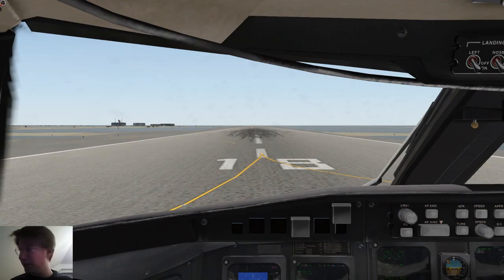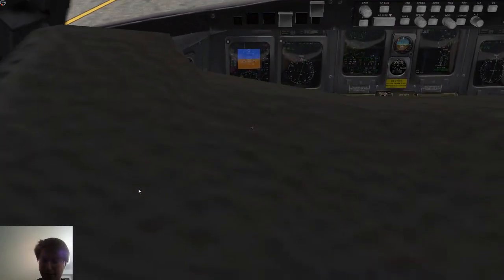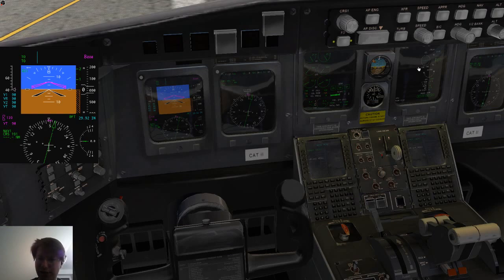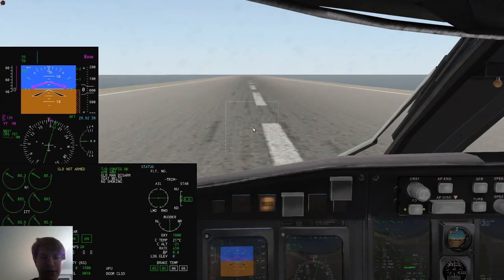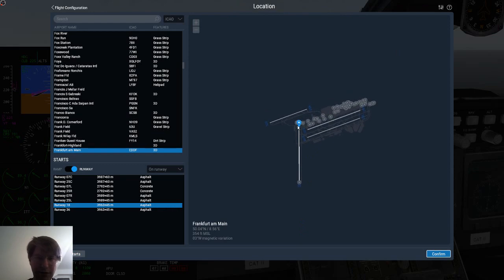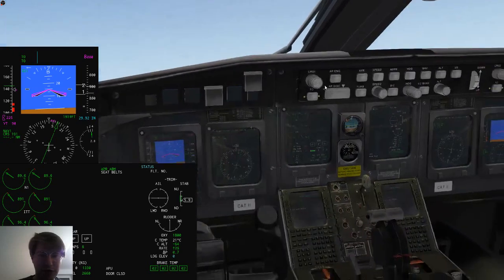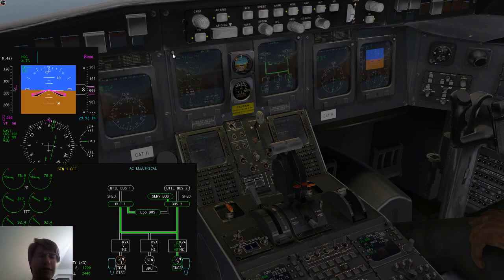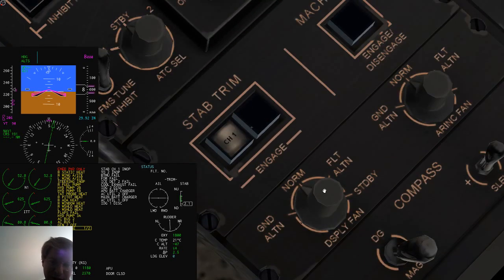Some tests of the CRJ plugin